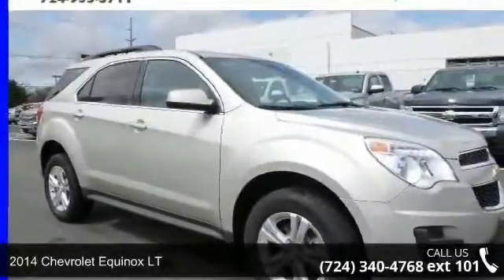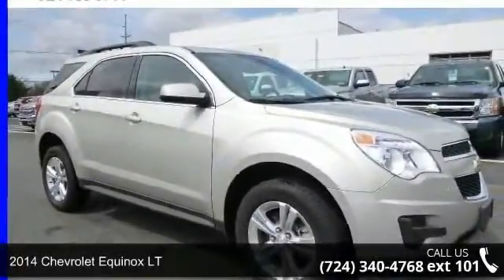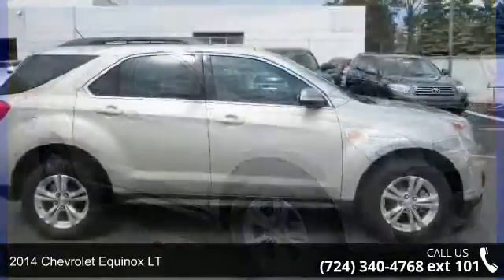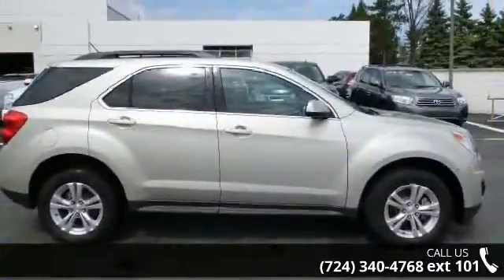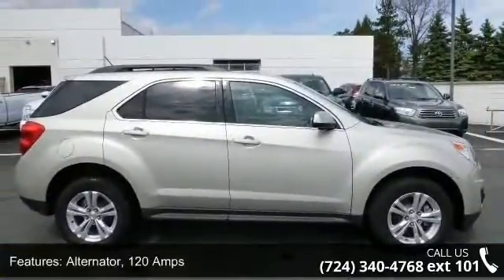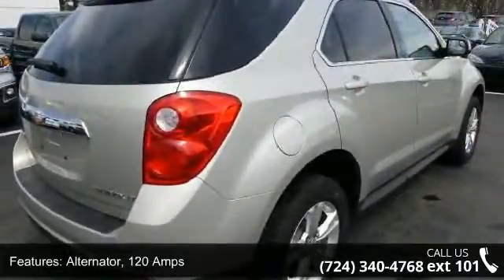2014 Chevrolet Equinox LT - Baierl Chevrolet - Wexford, P...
** NEW ARRIVAL PHOTOS COMING! **, * 1 OWNER! *, And * CLEAN CARFAX *.